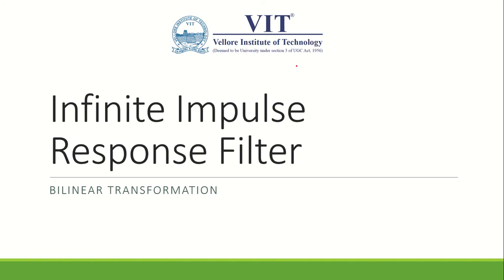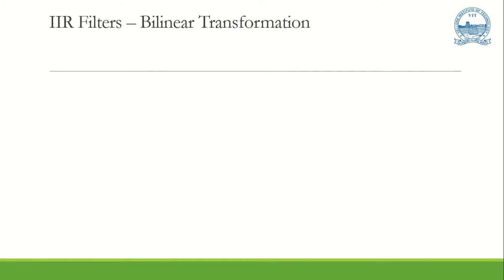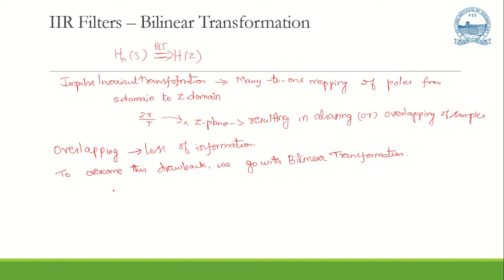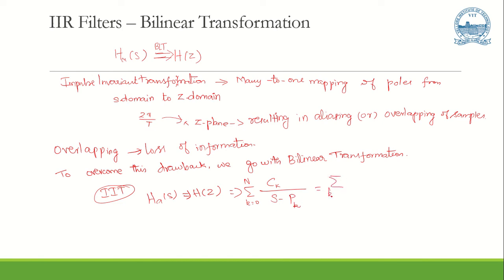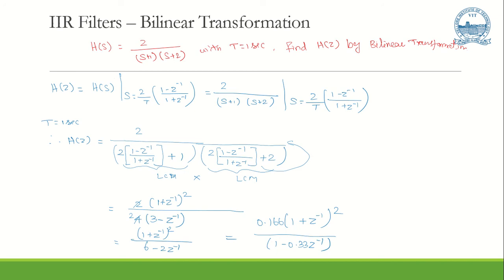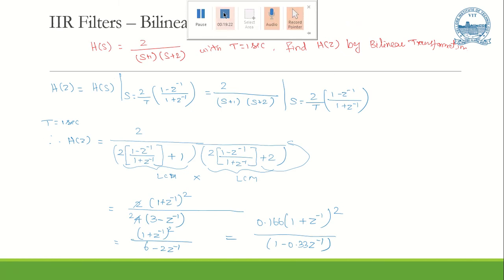Bilinear Transformation Technique for IIR FIlter Design